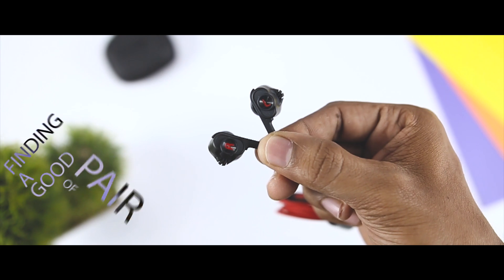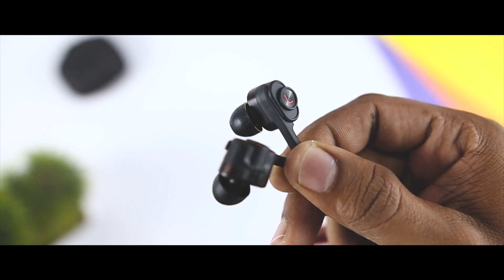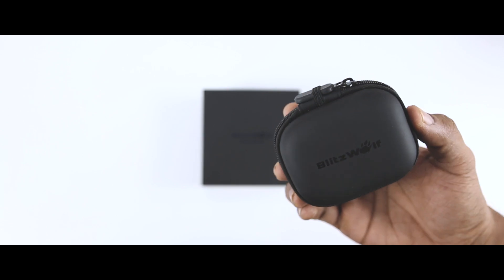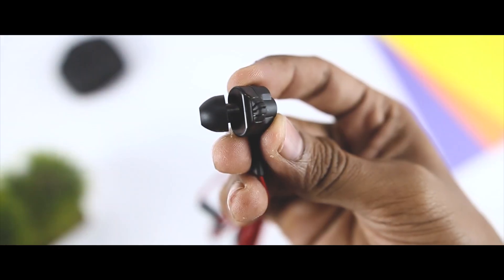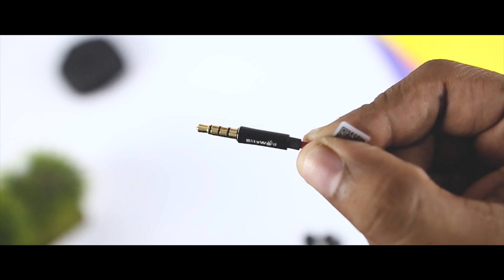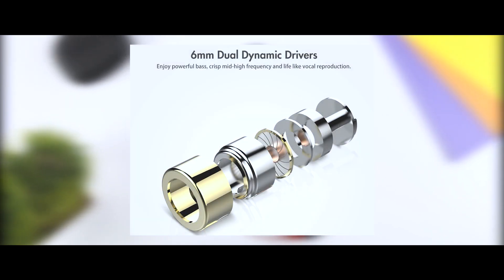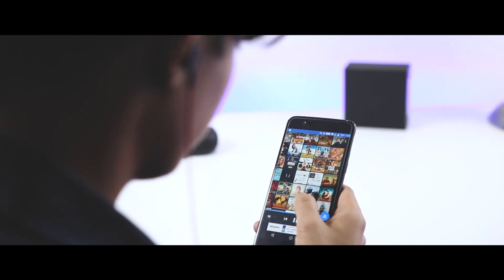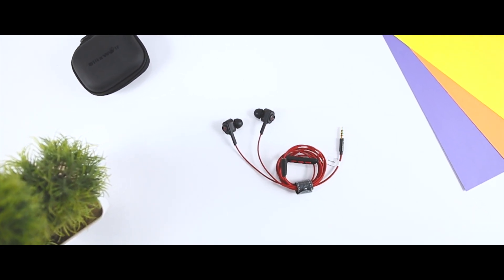Cheapest Dual Dynamic Driver Earphones ft. BlitzWolf BW-ES2 | For $20 Only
In this video i am going to show you Cheapest Dual Dynamic Driver Earphones known as BlitzWolf BW-ES2 which will cost you just $20/ RS 1300.